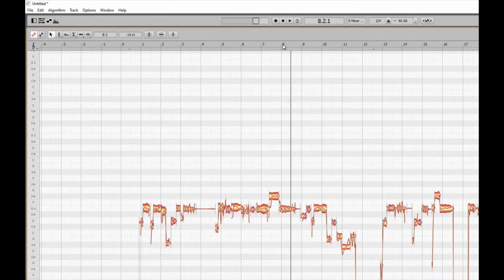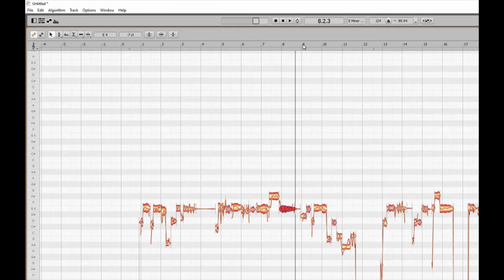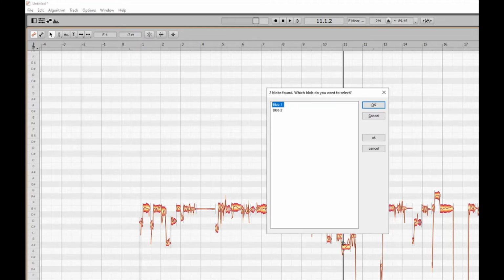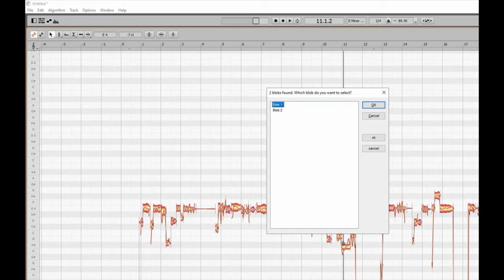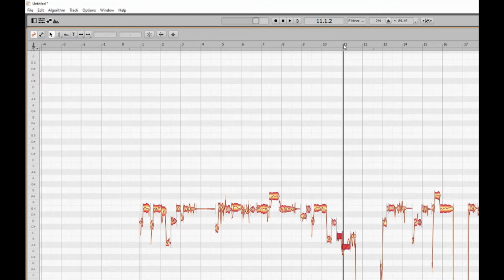Melodyne for the blind: Selecting blobs with the Jaws script solution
Melodyne is hugely complex, especially when you're coming at it from a visually impaired or blind persons point of view. However, using the dedicated scripts created for the Jaws screen reader, many visual challenges have been overcome, hence giving unrivalled access to this amazing piece of software.

The Jaws scripts support all versions of Melodyne, (Essential, Assistant, Editor and Studio), along with all 3 useage possibilities, (stand alone, ARA integration and the VST plugin).

Selecting blobs in Melodyne is another aspect that is incredibly difficult for any visually impaired or blind user. It is possible to move through blobs with the left/right arrow keys, but this is beyond inefficient, because a loaded file could have literally hundreds and hundreds of blobs to move through. So, that's why most, if not all users of Melodyne, would use the mouse to select blobs when needed.

In this video, I walk you through selecting blobs via a script approach, which mirrors what a sighted user would do, hence making this key action just as efficient as a sighted user using the mouse.

The Melodyne Jaws scripts are partnered with the samplitude Access project. So, if you're interested in learning more, go here::

Credits:
Huge thanks to the incredibly talented Andre Louis for allowing me to use his tracks  for background music in the making of these videos. Check him out and follow him...you won't regret it!

Massive thanks to the team at Celemony, who provided me with a copy of Melodyne V5 Studio to work with and make these videos, thanks guys!